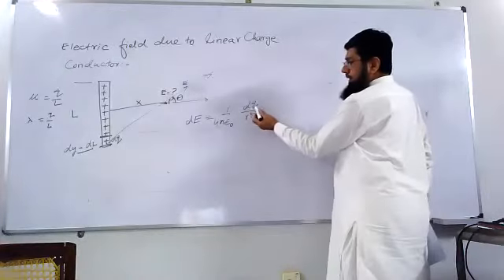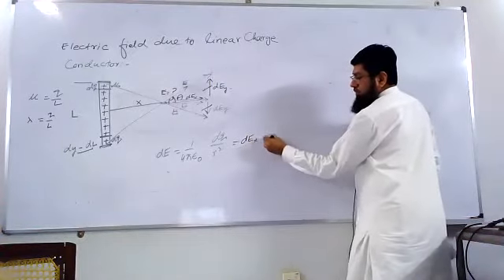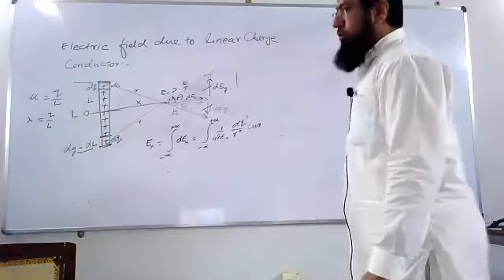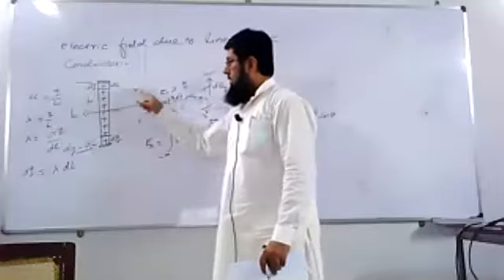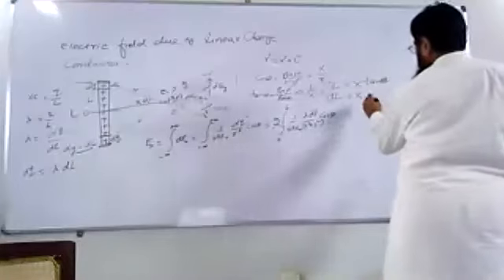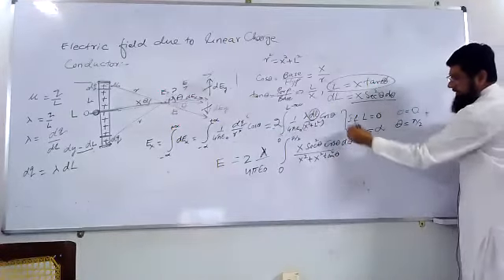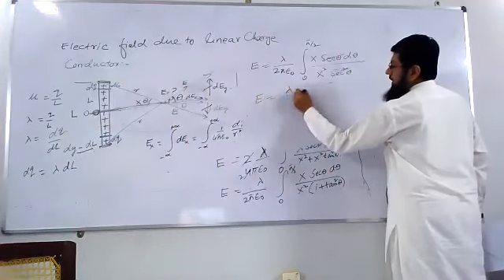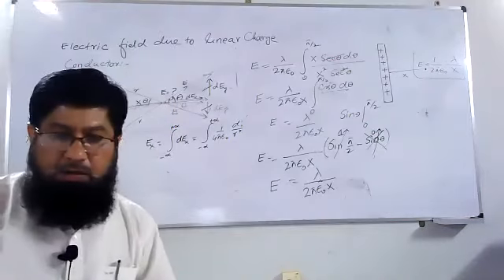Electric field due linear chage density